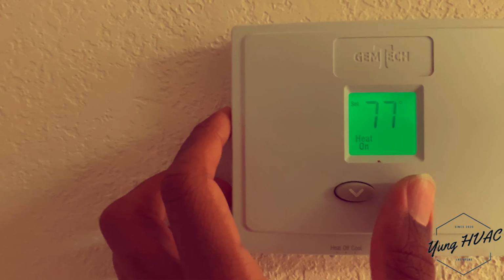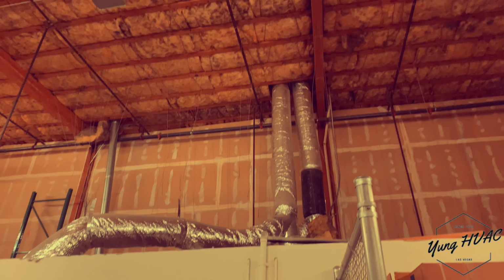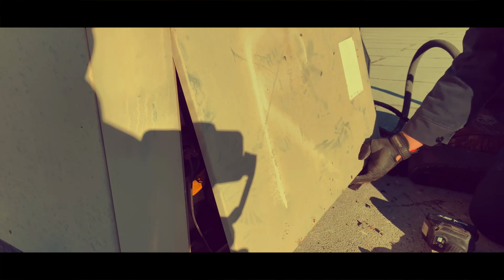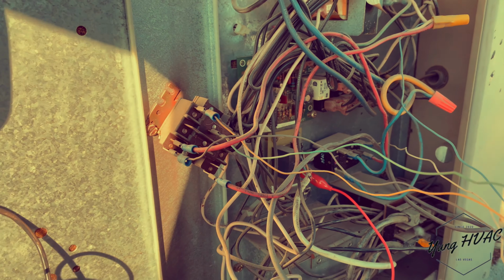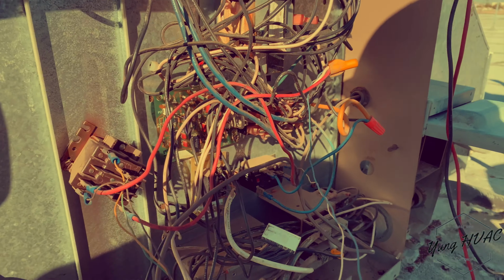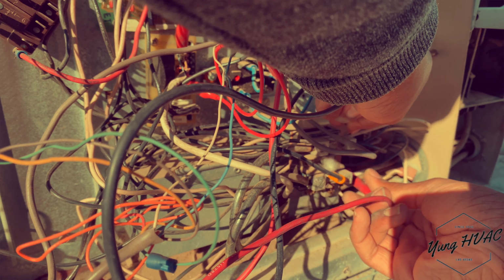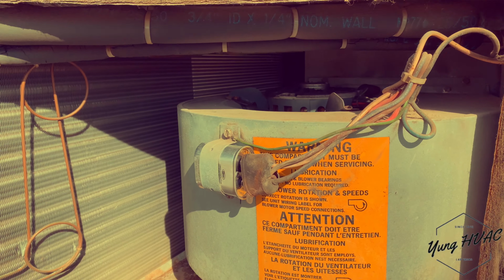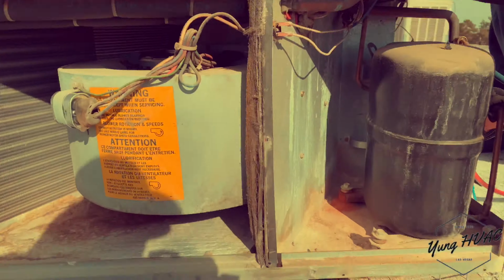HVAC Spaghetti 🍝 (Heat pump package unit not heating)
In this Hvac troubleshooting video me and Bryant go to a no heat call to find this heat pump package unit not heating . The heat pump wiring on this old system was really complicated. We had to read the heat pump wiring diagram schematic just to figure out how to bypass a few things in order to get this thing running.  Hope you guys enjoy this heat pump troubleshooting video .

**Editing Software
iMovie

VIDEO GEAR AND LINKS TO TOOLS

Video Gear Used For This Video:
**Camera - IPhone Pro Max

**Stabilizer / Gimbal/ Tripod
Dji Osmo Mobile 3

HVAC TOOLS USED IN THIS VIDEO

**UEI multimeter

**UEI pocket thermometer

**Makita impact driver

**Milwaukee impact driver

**Milwaukee wire strippers

**Malco 1/4 & 5/16 reversible bit

**Cresent adjustable wrench

**Milwaukee bit set

**klein stubby 6 in 1

**Milwaukee gloves

WORK CLOTHES

**Dickies double knee slim work pants

**Dickies steel toe work boots